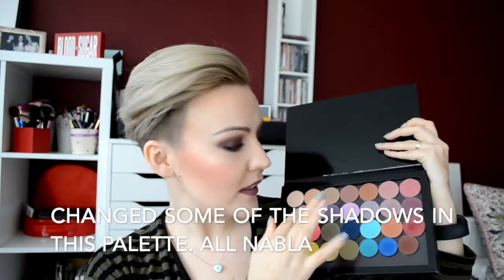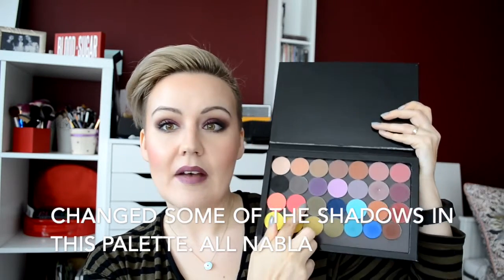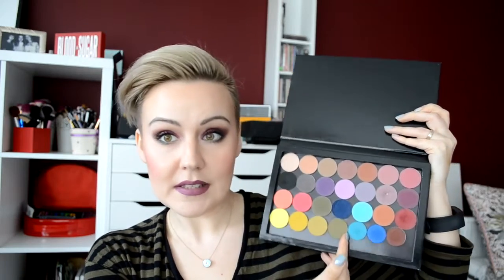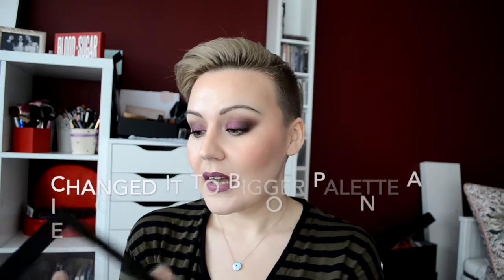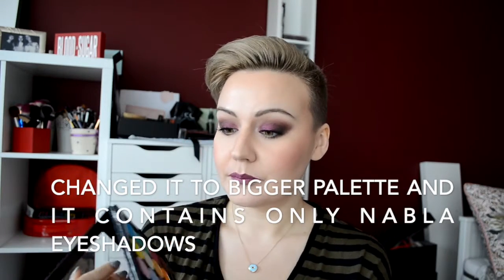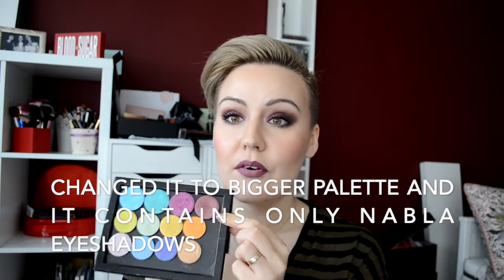Panning Project 2019 | #1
hi loves! It's time to start a new panning project. I filmed it before my vacation, but I have made few changes regarding the eyeshadow palettes. You'll see on the next update. I went with all Nabla single eyeshadows. You can find all products mentioned listed on blog